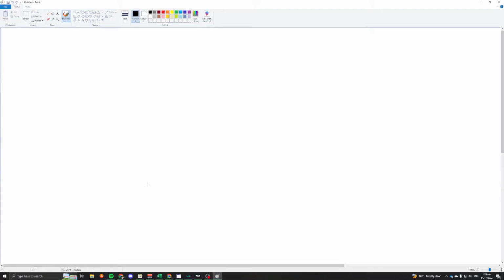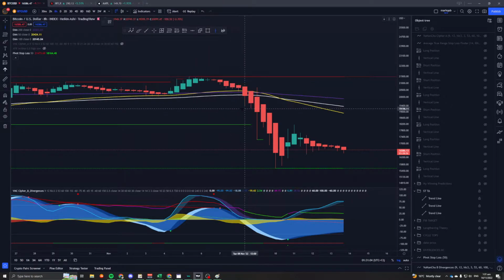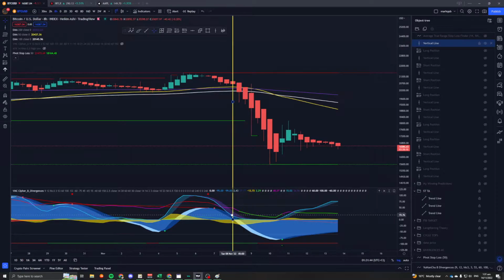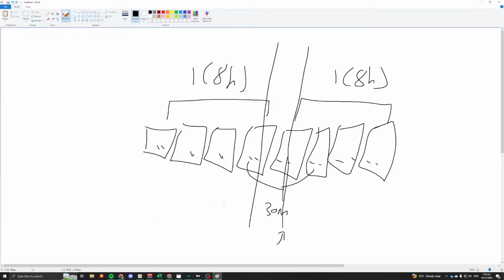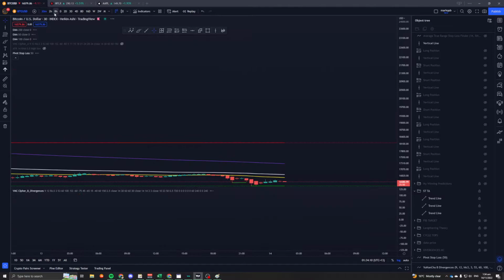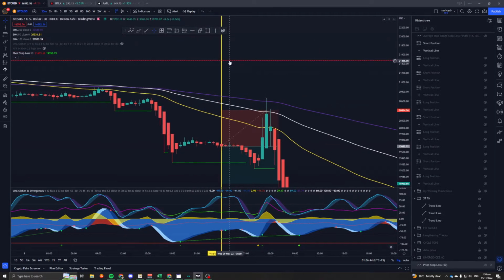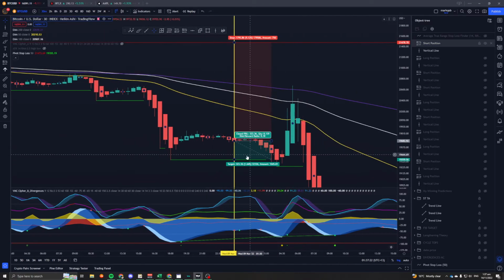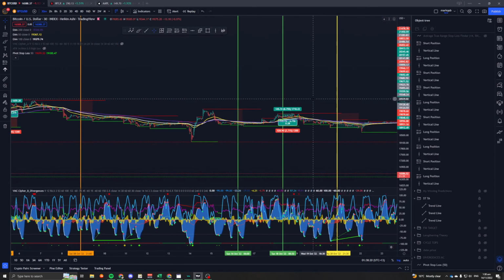100% WINRATE CRYPTO TRADING STRATEGY (EASY PROFITS)